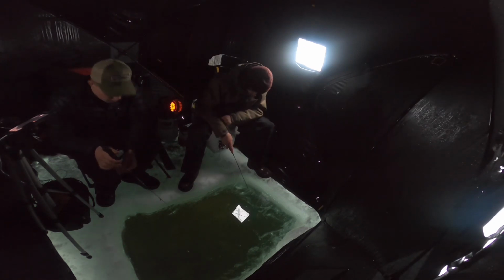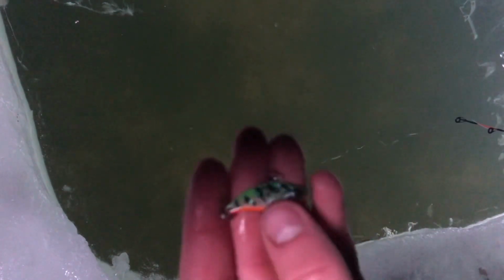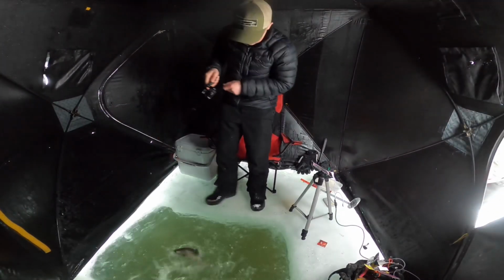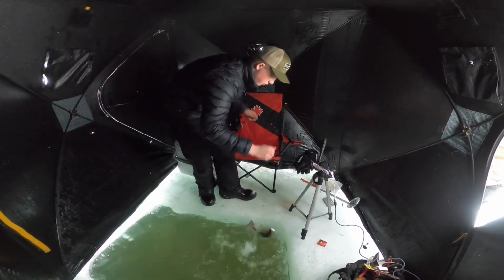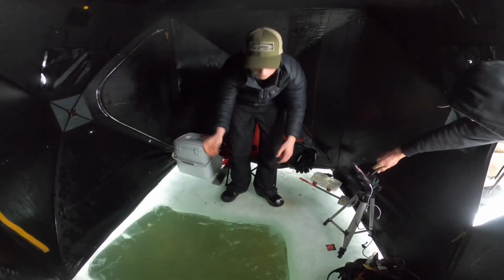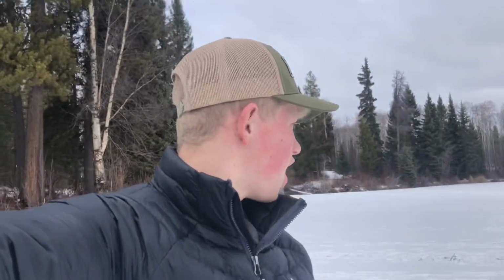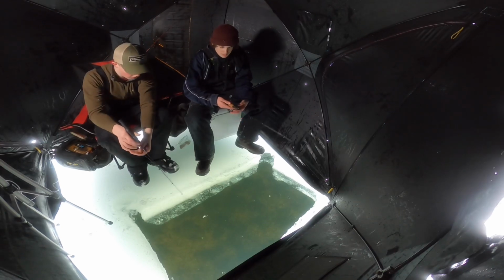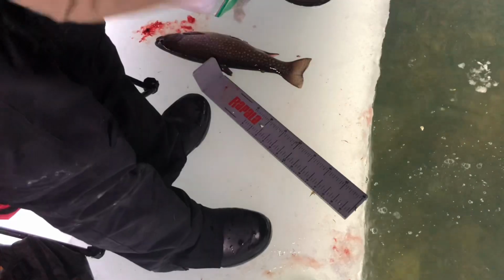Sight fishing in February!! FROSTBITE MICRO TANTRUM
Frostbite micro rattle baits. I picked up some of frostbites fishing stock this winter, and I’m loving there baits!! So much Infact that I decided to film a video. In this video I’m hitting a more remote lake, looking for shallow water brookies and rainbows.

Thanks everyone for watching, hope you all enjoy!!

Bait:

Frostbite Micro tantrum rattle bait. (Glow tiger)

-Oscar’s fly and tackle shop.
Located in smithers bc
Perfect shop for fishing gear.
(Well known for their steelhead and salmon gear) + local knowledge

- Mc Bike and Sport
Great stop for mountain biking, camping, hunting and fishing.

-Outdoor Essentials
Great shop for camping, hunting and firearms.

-Bv rod and gun club
Located just outside of smithers bc
Gun range, bow range, and skeet shooting.
Great time for the family or just yourself so have some fun.